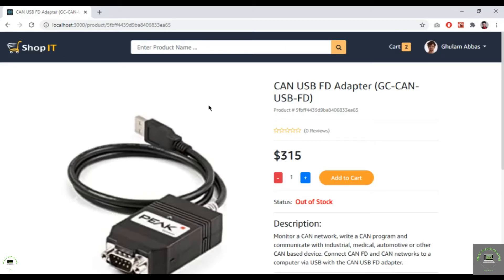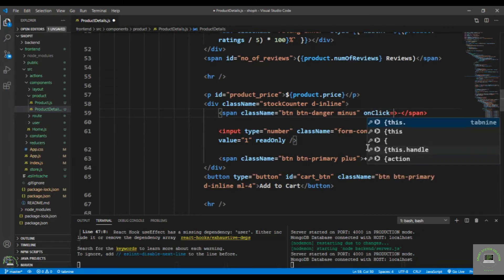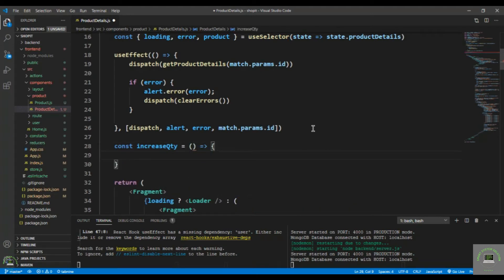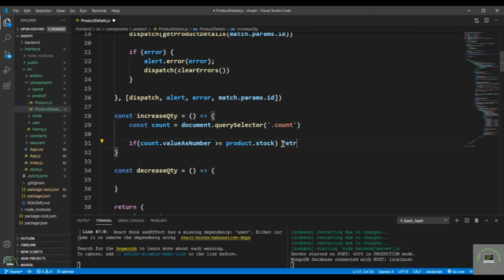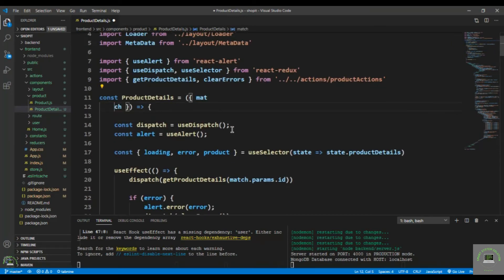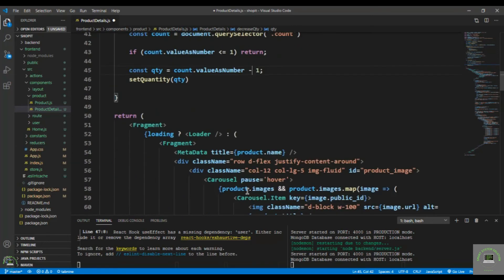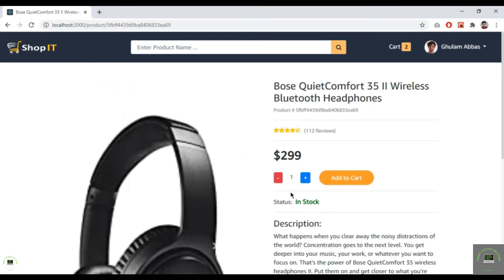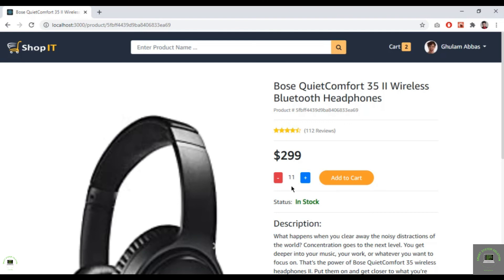React js Tutorial # 84| How to Handle Quantity Selection in ReactJs |E-Commerce site